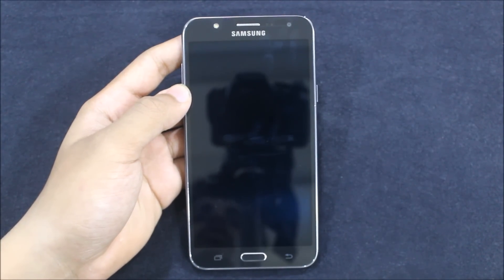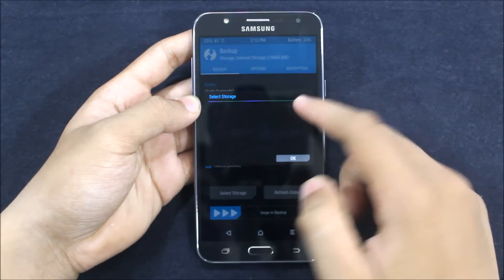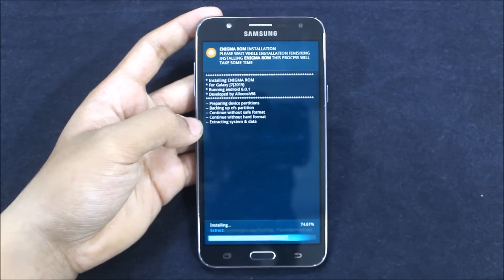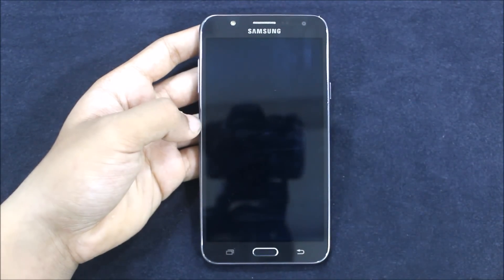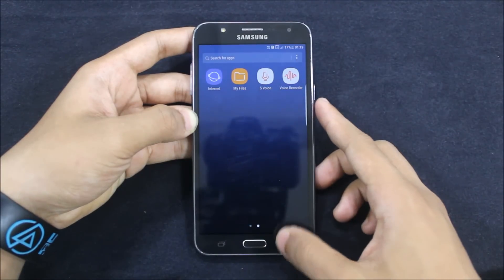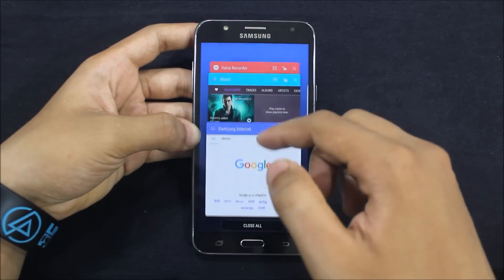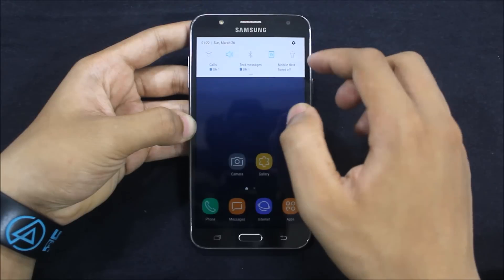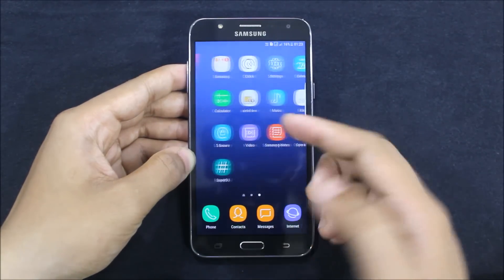Enigma V4 S8 ROM For Galaxy J7 2015 [VoLTE] [NO BUGS]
In this video, I'll showing you how to install the Enigma V4 S8 ROM on your Samsung Galaxy J7 2015.

Status - Stable - Made for daily usage!

Special Thanks - Allooosh98 (Senior Member, XDA)

Features -
1. Fully S8 New Icons
2. New S8 Wallpapers
3. Home Screen Settings
4. Network Meter
5. S8 Dream UX
6. Nougat System UI

Bugs -
Ummmmmm. Sorry no bugs, only peaceful experience.

Mods - (Flash in TWRP)
1. Quick Panel with blur effect
2. Remove SIM Options From Quick Settings (W/o Blur effect)
3. Remove SIM Options From Quick Settings (With Blur Effect)
4. Remove screen recording and screenshot menu from Quick Settings

Note - If you're confused about which mods will suit you, please ask me in the comments section below.

Android Development WhatsApp Group
Join my Android Development WhatsApp group and ask any queries or help related to any Android Device. You can also request links on custom roms or I will help you to find them.

If you liked this video, then please press the like button and if not press the dislike button and a feedback comment so I can improve and next time you won't be disappointed.